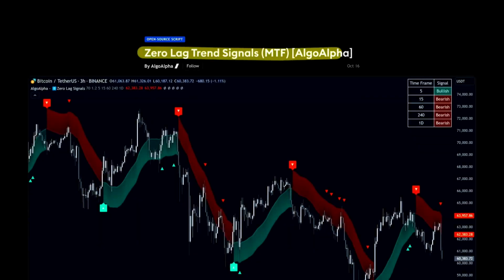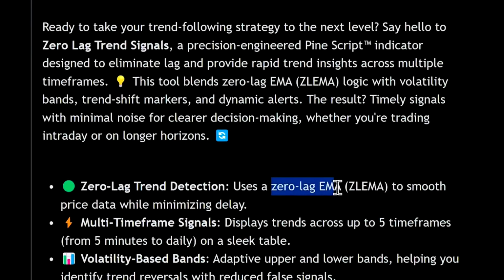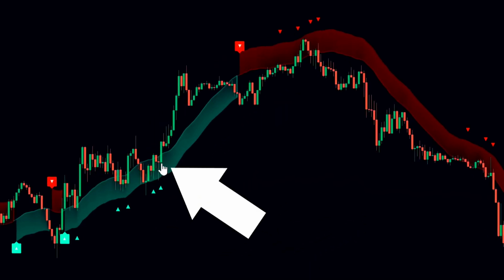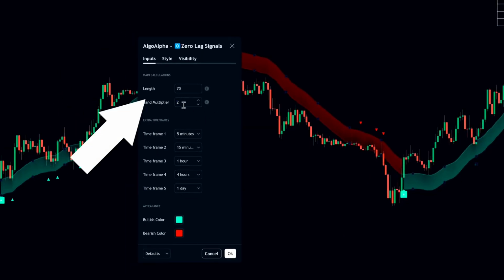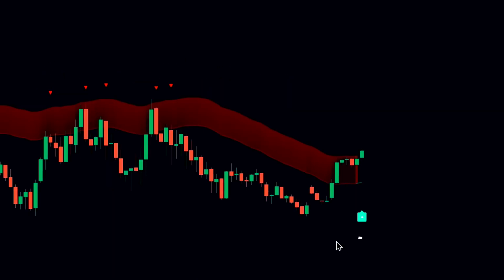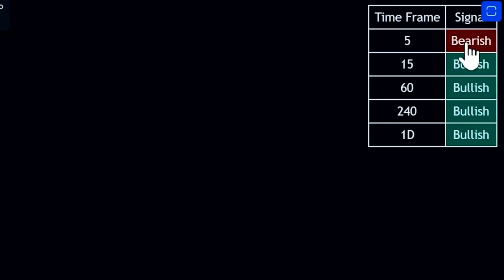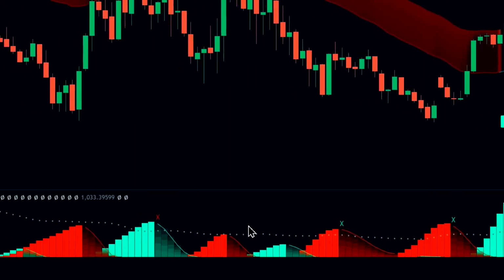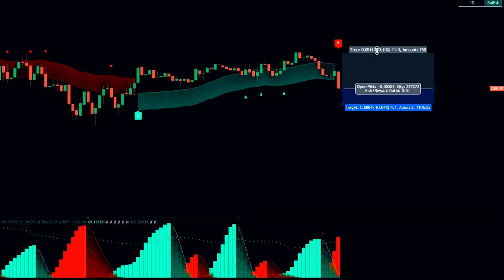Building a Zero-Lag Strategy from Scratch – Step-by-Step!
Master the art of creating a zero-lag trading strategy from the ground up. Follow this easy-to-understand guide to boost your trading precision and profits with zero delay signals!

Key Highlights:
✅ Zero-Lag Signals: Say goodbye to delayed entries.
📊 Custom Strategy from Scratch: A complete walkthrough for DIY traders.
⚡ Step-by-Step Setup: No prior coding skills needed.
🔥 Perfect for All Markets: Works with Forex, crypto, and stocks.
💡 Live Examples: See the strategy in action with real trades.

💬 Got questions? Drop them in the comments—let’s build your perfect strategy together!
📈 Watch Now to create a powerful, lag-free trading strategy.